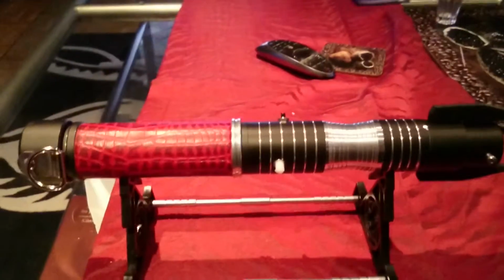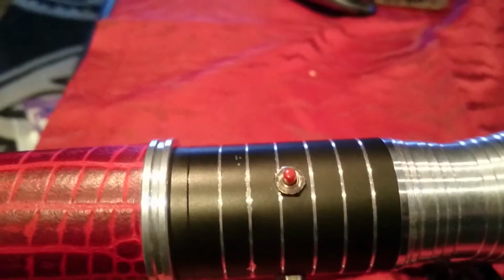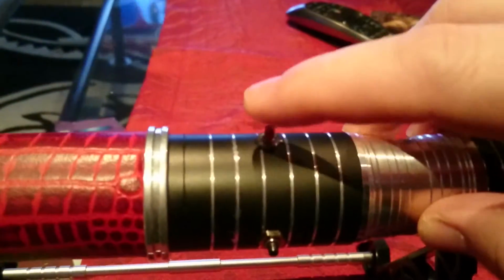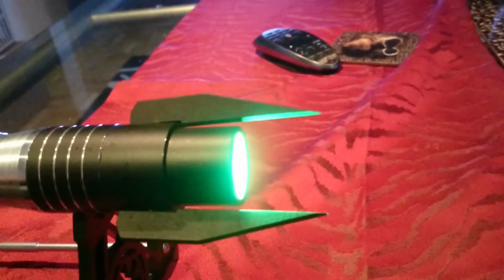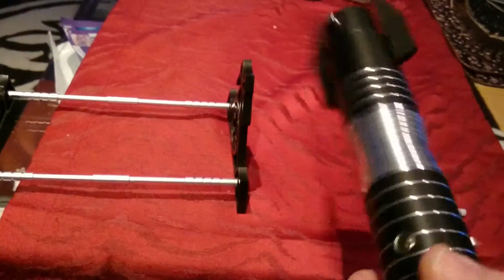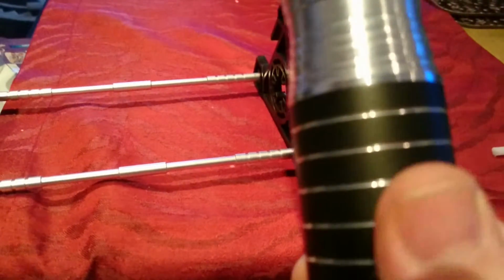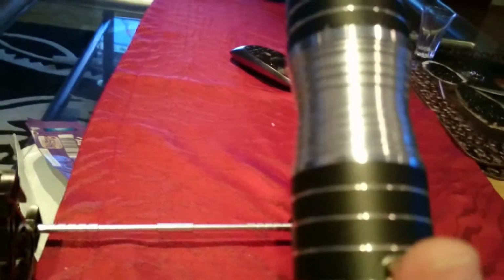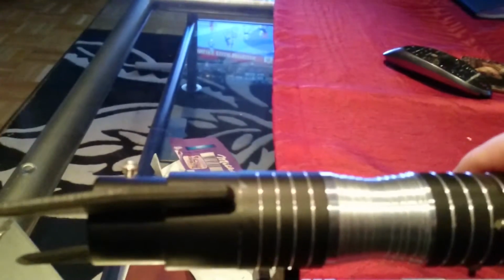Review Custom Made Lightsaber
This is the review of my Custom made Lightsaber which is one of a kind.
It has 6 different Soundfonts and each font has different effects.
It also has multiple different colors which is made by an high power RGB LED.